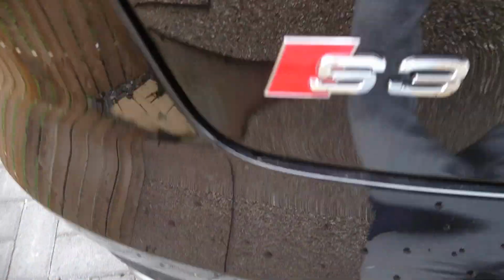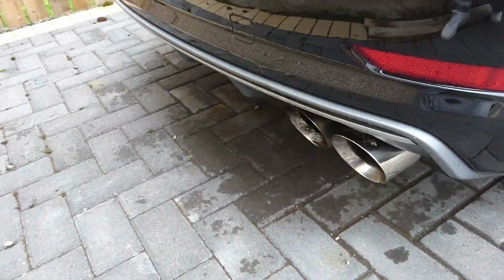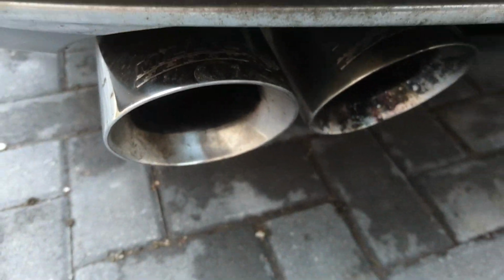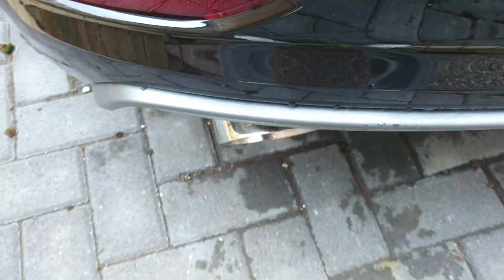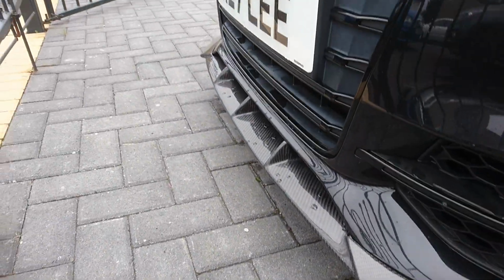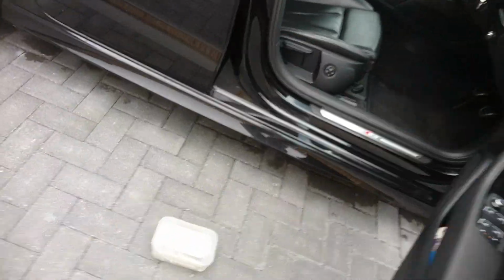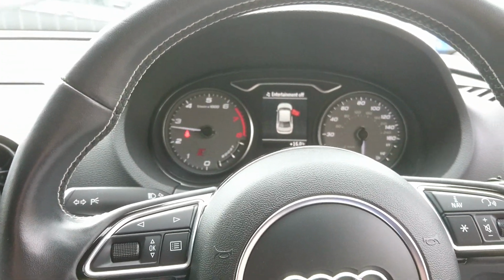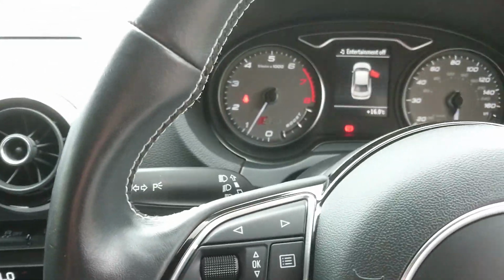Audi S3 - 385 Bhp - cold start Sound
Audi S3, Stage 2 Revo remap.
Milltek sport cat-back exhaust.
Revo carbon fiber Induction Kit.